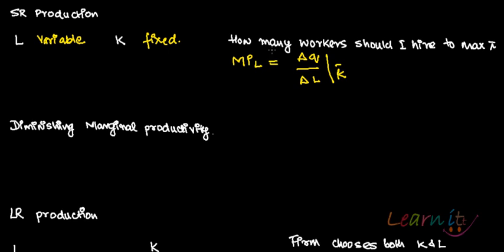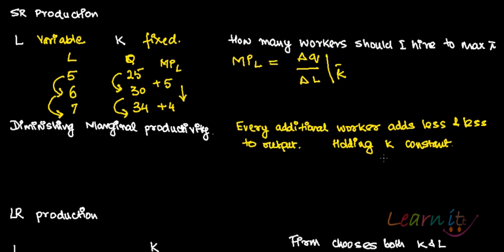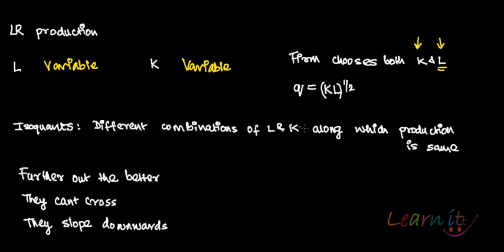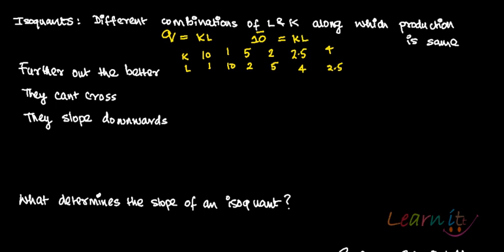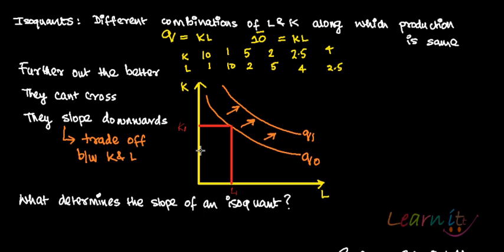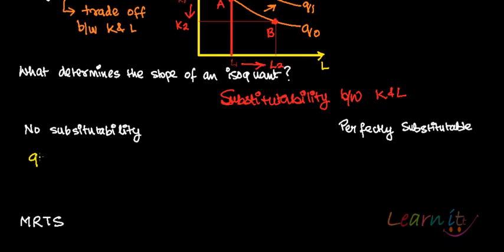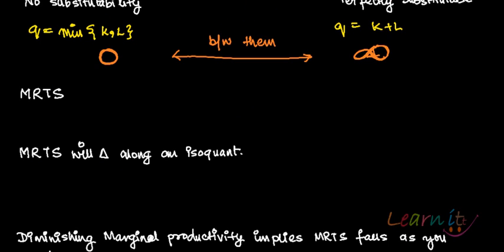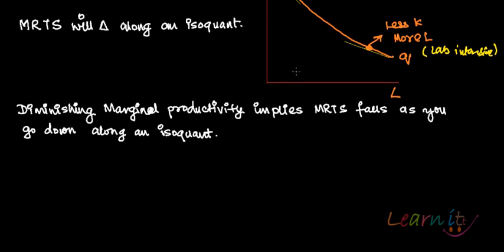Short run and Long Run production, Isoquants and MRTS